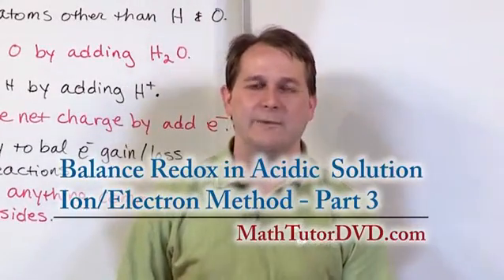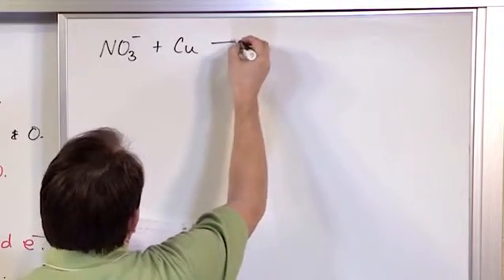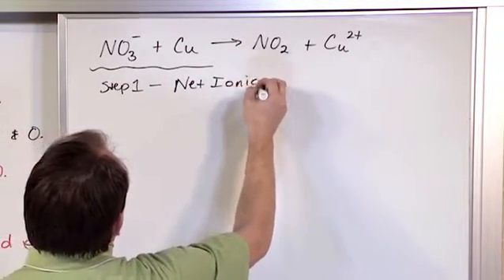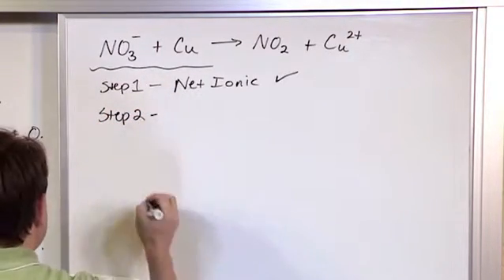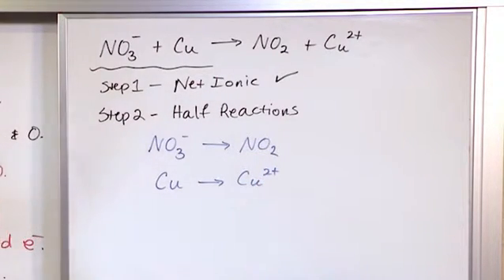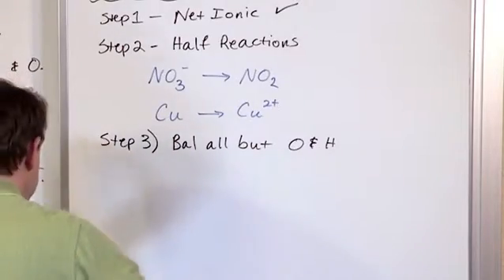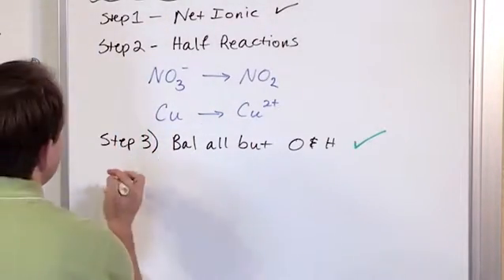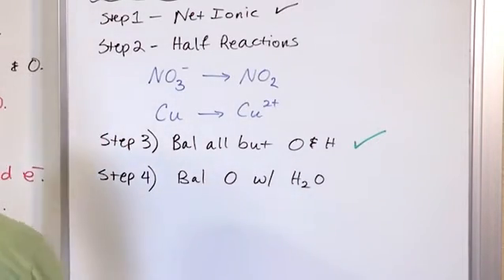Lesson 18 - Balancing Redox Reactions In Acidic Solution Ion Electron Method, Part 3